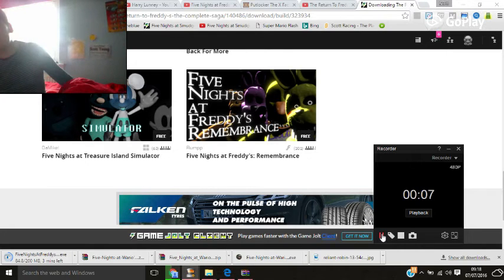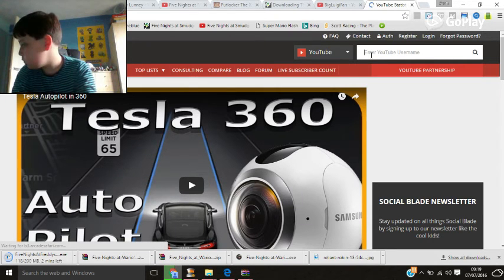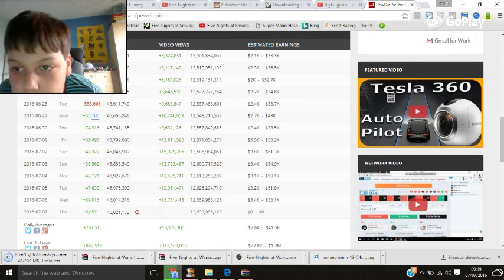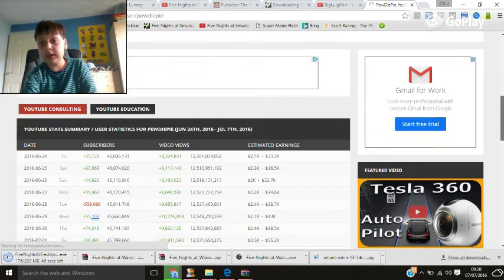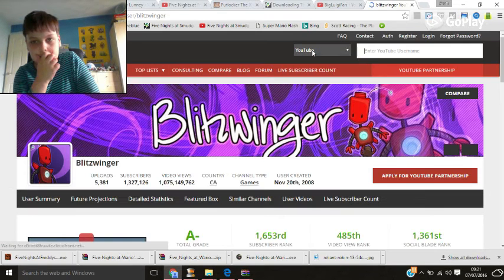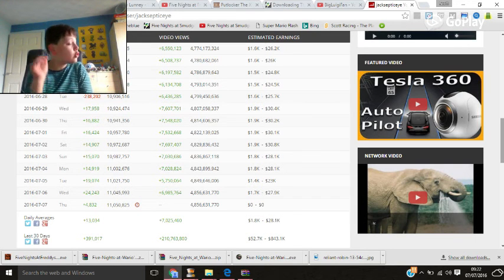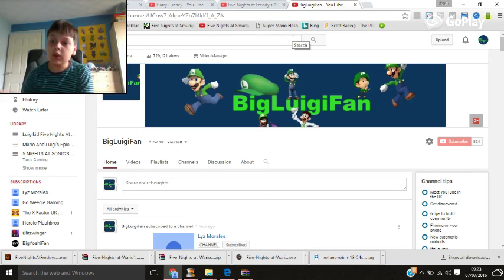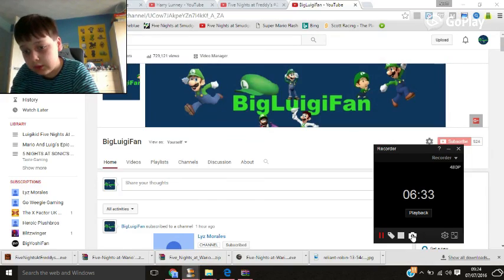BIG YOUTUBERS ARE LOSING SUBS! (StopItYouTube)